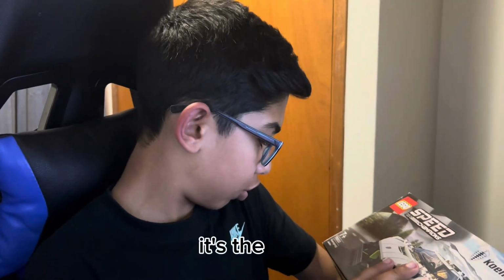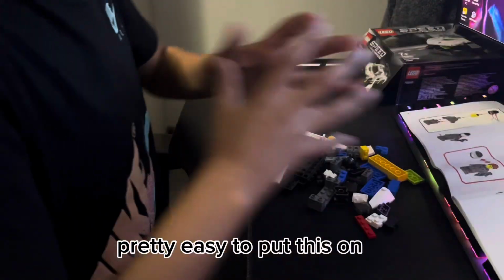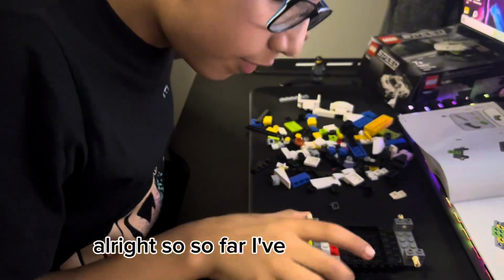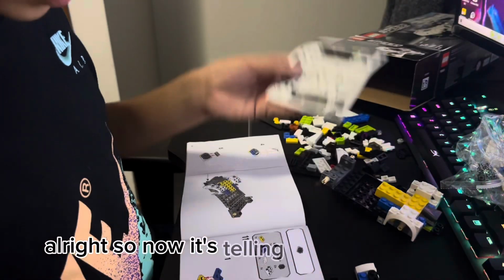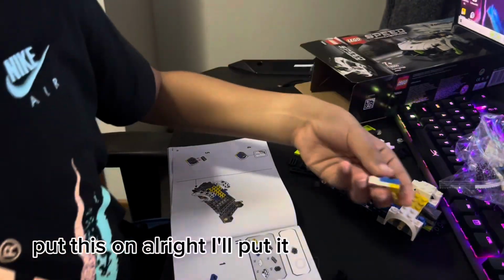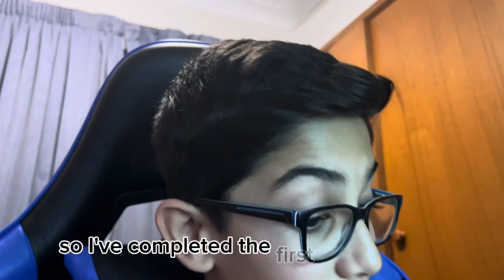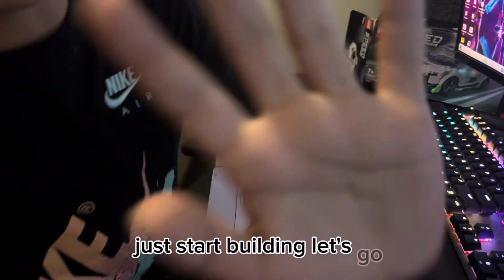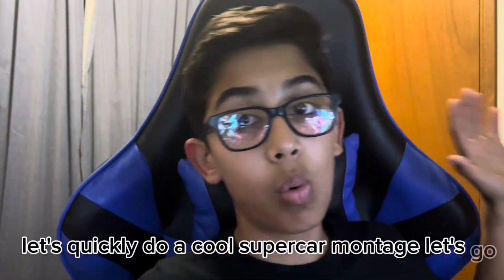Koenigsegg Jesko SUPERCAR (Unboxing)